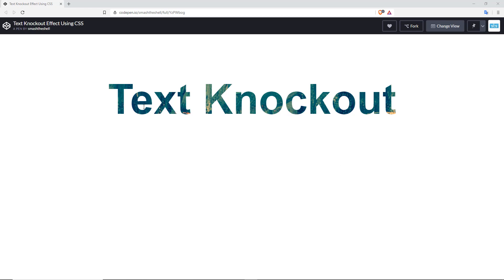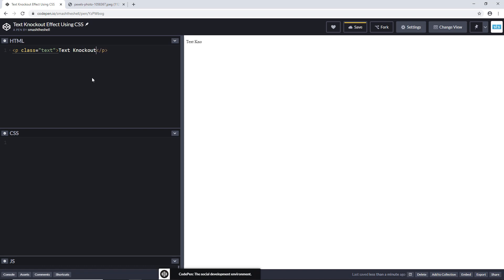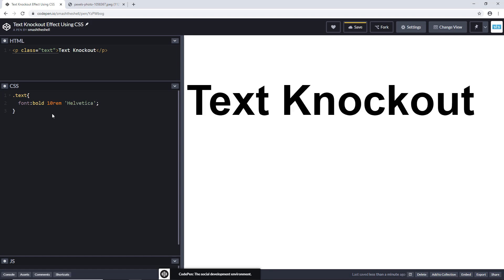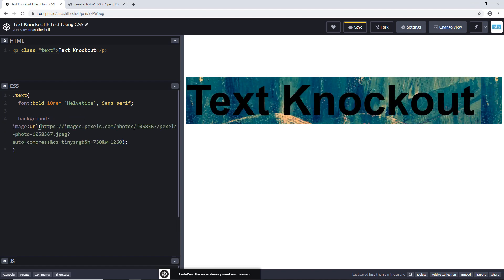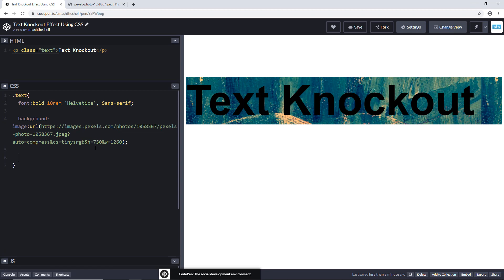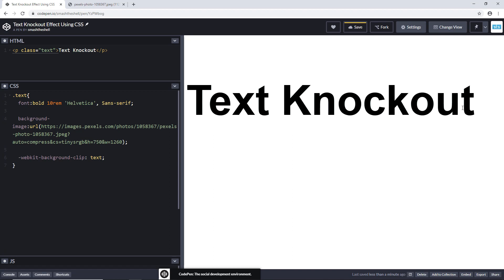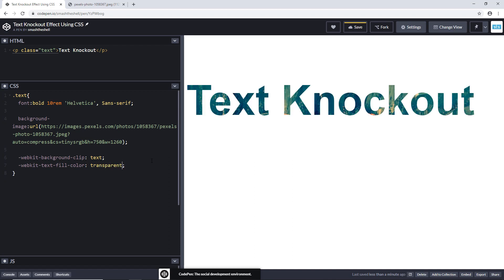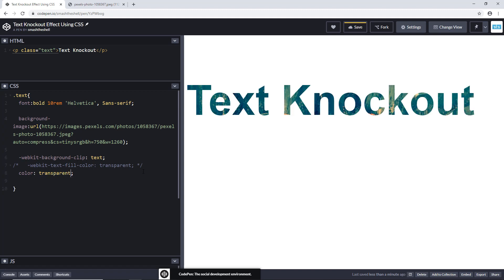Clip image to text using CSS background-clip | CSS Text Knockout Effect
We are going to create a css text knockout effect in which we will be clipping an image inside the text. So image background will be used as the text background.

So you'll learn how easy it is to clip a background image using css with the help of 'background-clip: text' and we will be using the text-fill-color property to make the text transparent so that we can see the actual image.

We are going to see how we can combine css background-clip property along with text-fill-color property to create this very interesting text knockout effect.

Useful Tutorials

Creating a stitched border look with css

Creating Multiple borders effect using CSS

Creating Multilevel horizontal Navigation Bar using Flexbox

Creating Simple Responsive Horizontal Menu using CSS3 Flex

Creating a Masonry Layout Using Pure CSS3

Creating a Custom Select Box Element

How to add preloader to your web page using javascript